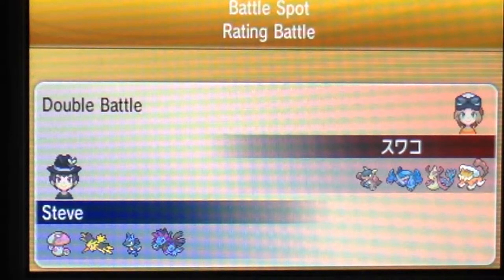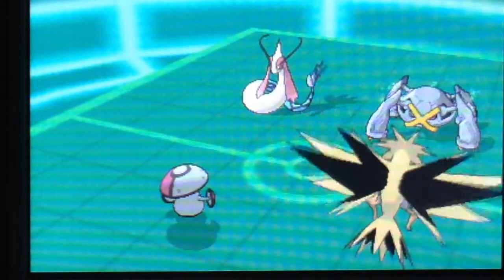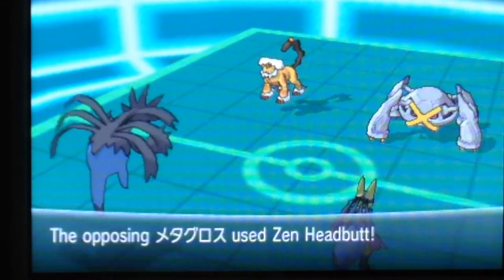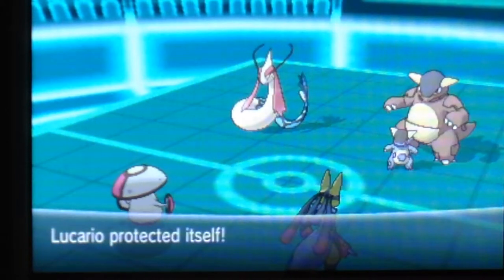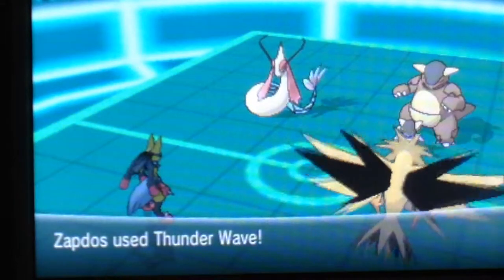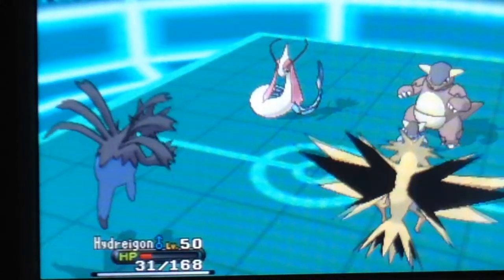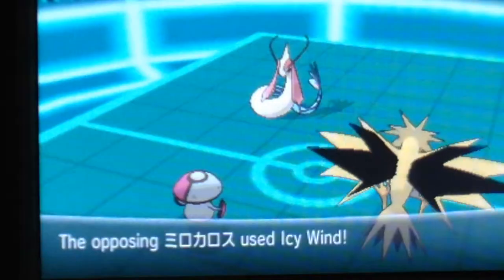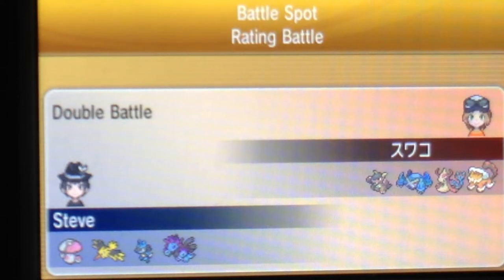Pokemon X Wifi Battle 1750 rating opponent